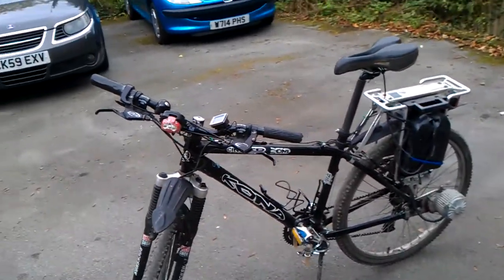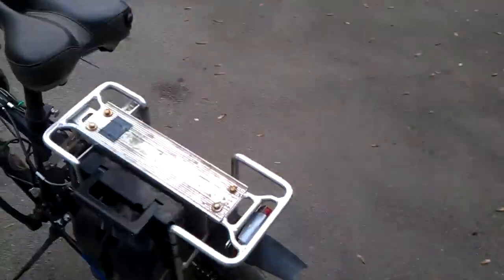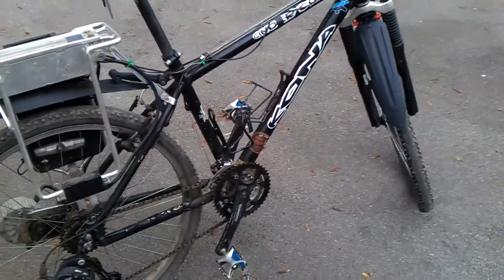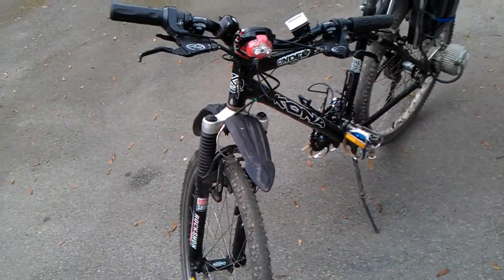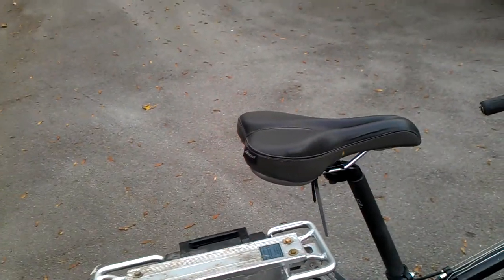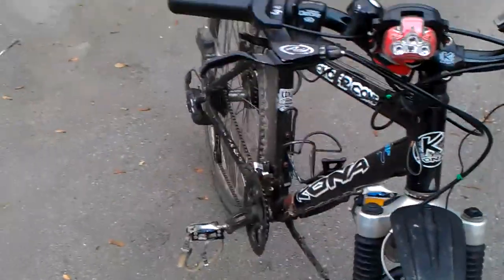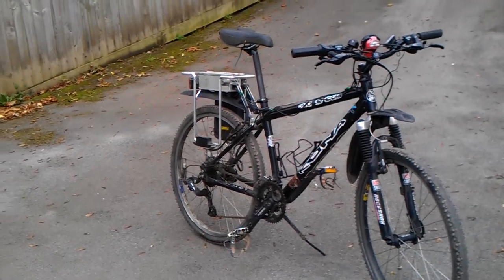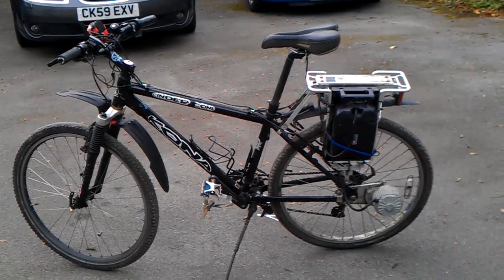electric bike kona cinder cone. mountain bike 24v lithium 8.5amp hour. 21 speed.